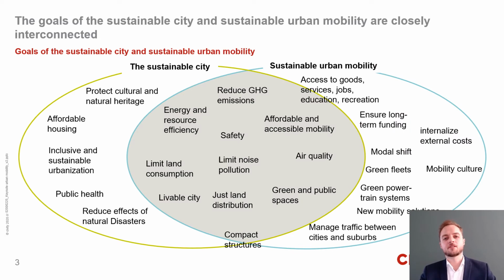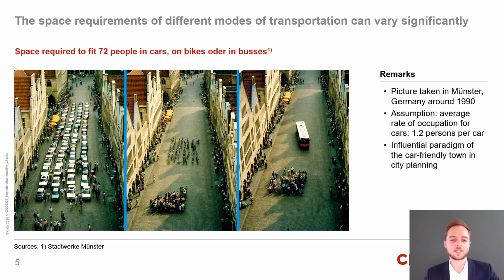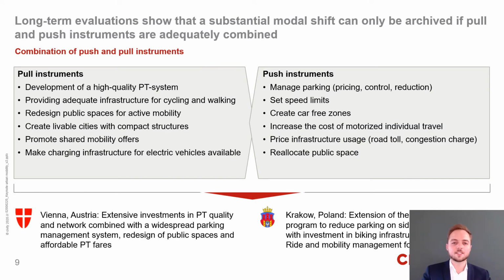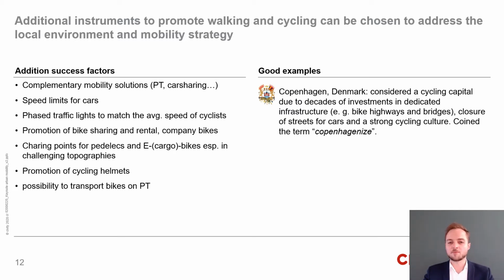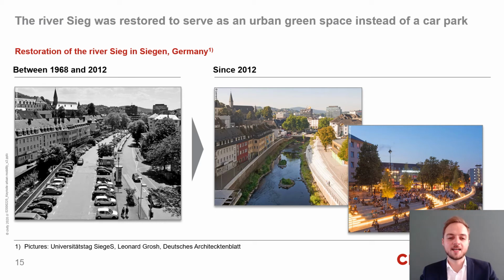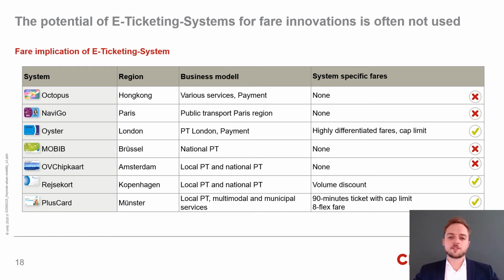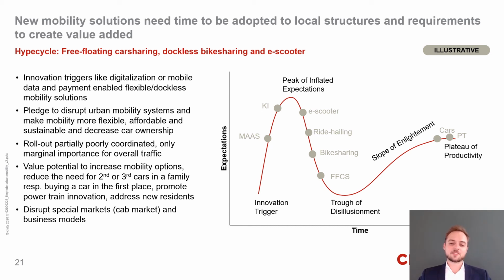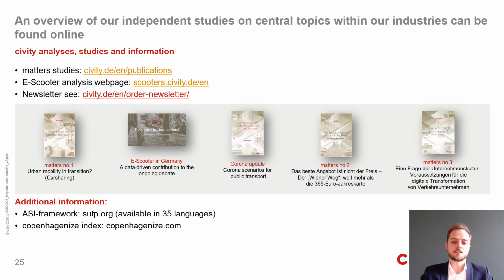The challenges of sustainable urban mobility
Challenges, instruments and lessons learnt
civity Mangement Consultants